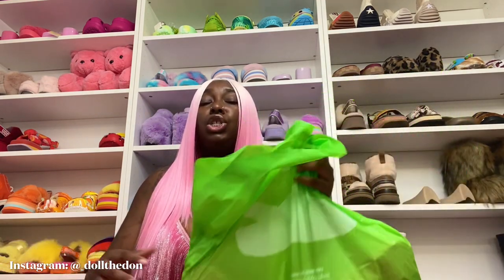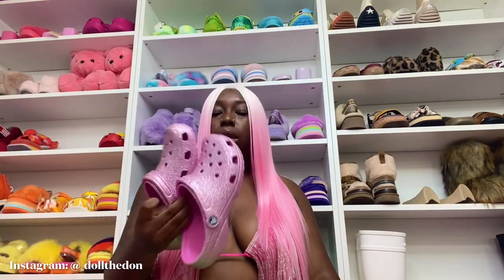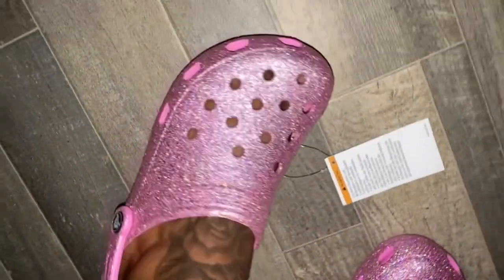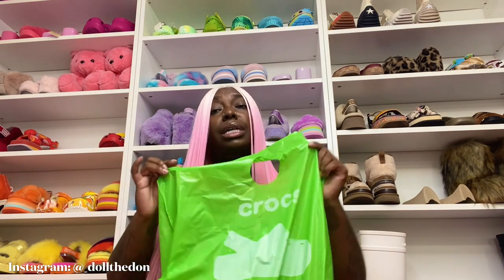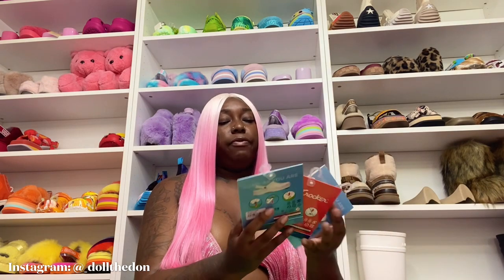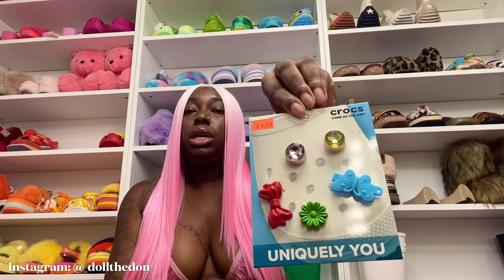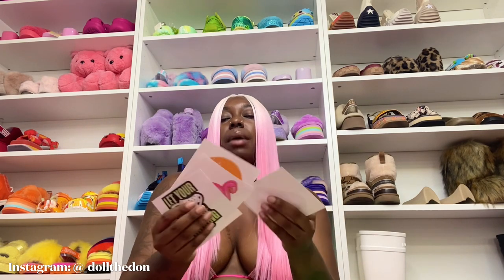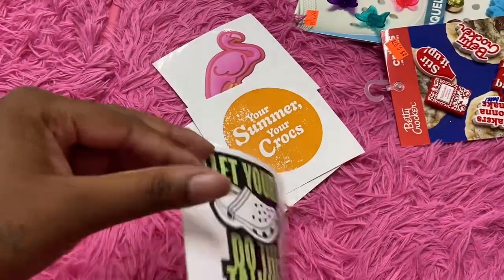CROCS PINK PRINCESS GLITTER REVIEW & TRY ON | FT. NEW CROC JIBBITZ, SALE ITEMS & STICKERS!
OMGGGGGGGG It’s A Pink Overload! These New Glitter Crocs Are So Beautiful! I Can’t Believe My Eyes!

These Aren’t Online Or On The Crocs App Just Yet But Tune In To Find Out Just Where To Get Them Before They Release Besides At The Nearest Croc Store! This Is A Review, Close Up Look (With & Without Flash) & Try On Of These Amazing Glittery Crocs! The Sparkle Is Everything!

These Retail For $54.99 & I’m Also Showing Y’all New Croc Jibbitz & Croc Stickers! Crocs Has A Bunch Of New Pairs Online & In Store! So Check That Out Along With All The Newly Added Sale Items! Shop & Save!

Bralette From: PLT

Don’t Forget To Like This Video & Share It For A Friend! Comment Your Thoughts & Opinions Down Below! Help Us Grow To Our 100K Goal This Year! It’s Very Much Appreciated 🙏🏾🤞🏾✨